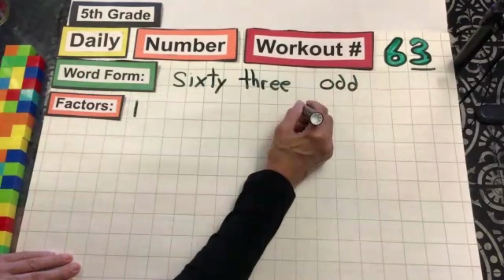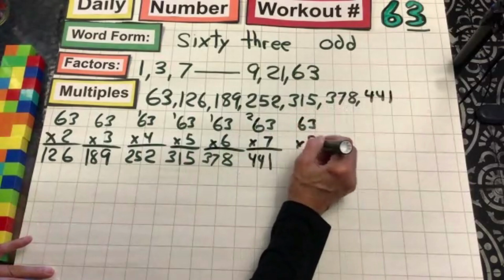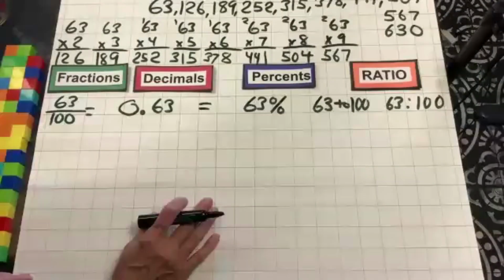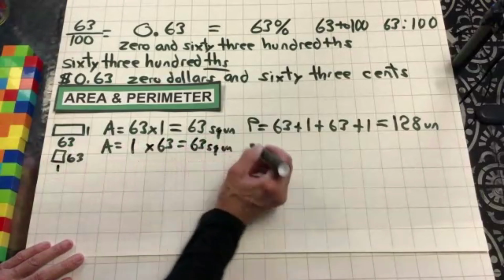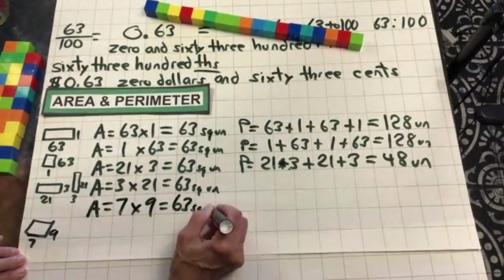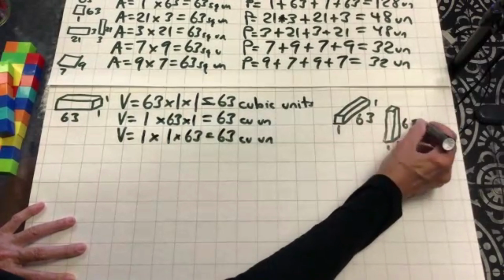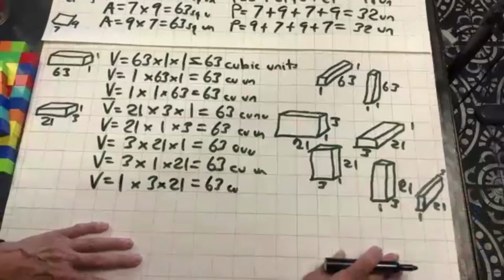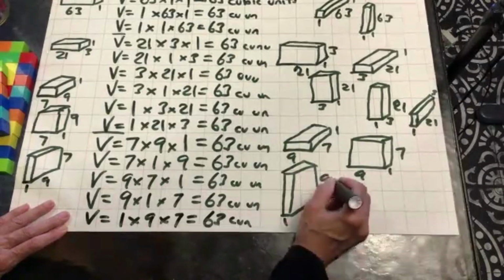63 Daily Number Workout Grade 5